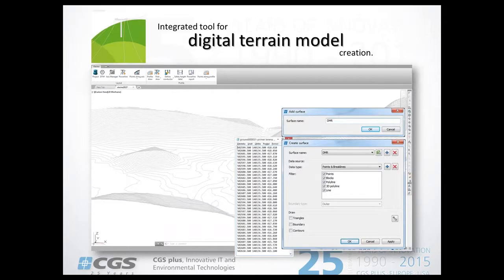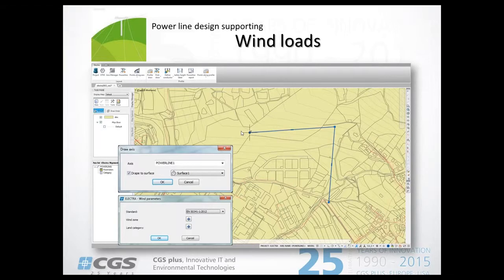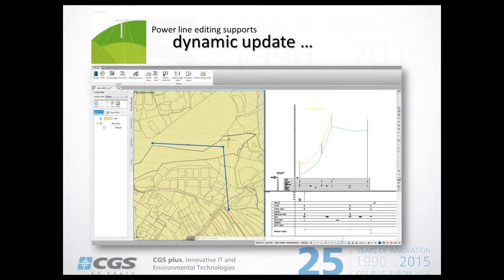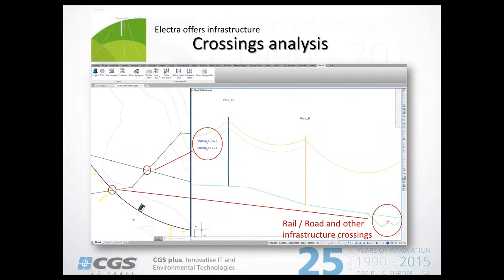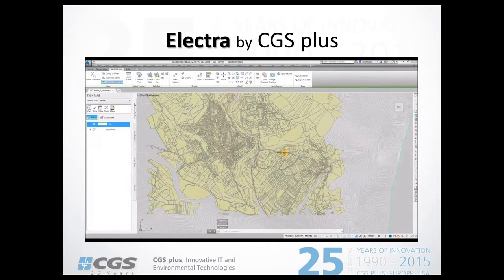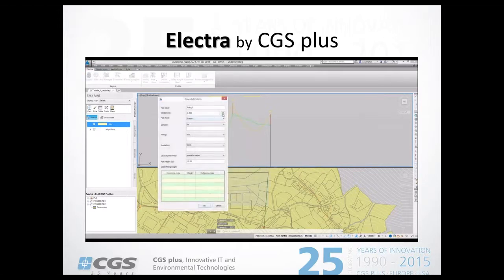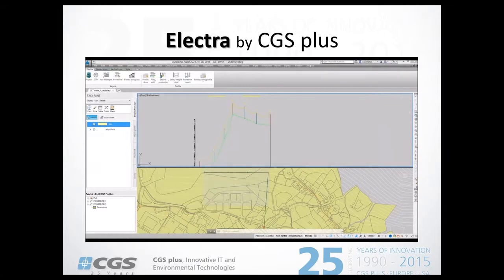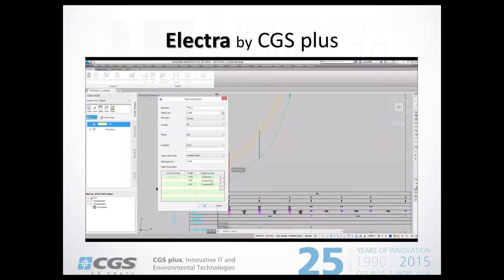Electra 2016 Webinar Overhead Power Line design software 2